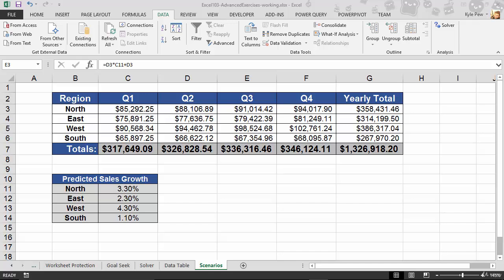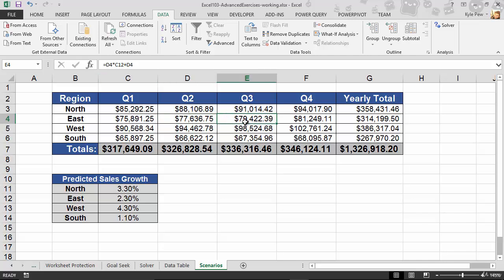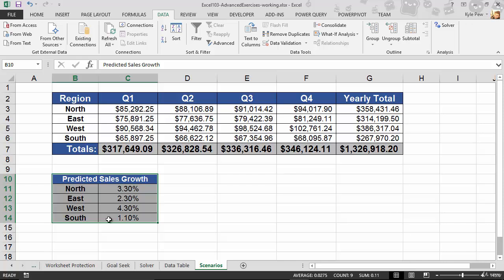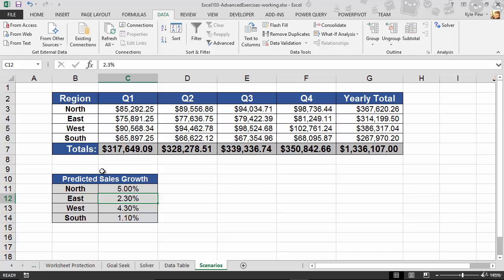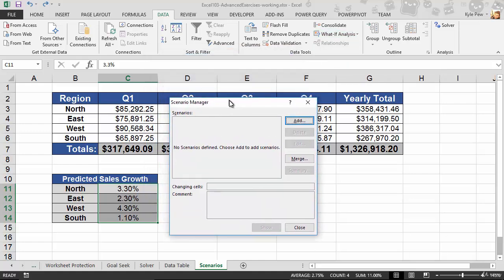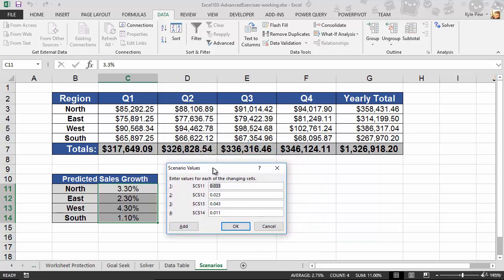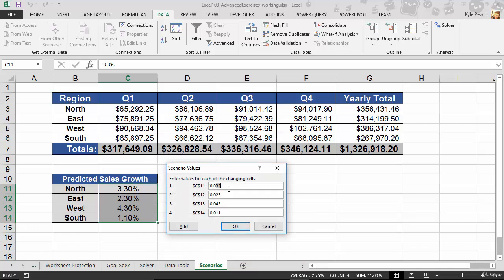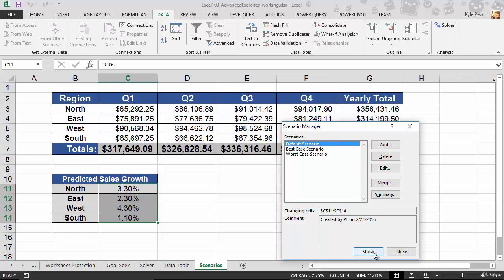Microsoft Excel Course - Creating Scenarios in Excel | Part 146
In Part 146 of our Microsoft Excel course, learn how to create scenarios to analyze different potential outcomes in your data. This tutorial will guide you through setting up the Scenario Manager in Excel, making it easy to compare various scenarios and make data-driven decisions. Mastering scenarios will help you improve forecasting and strategic planning with Excel.